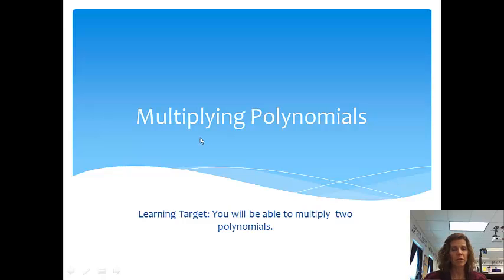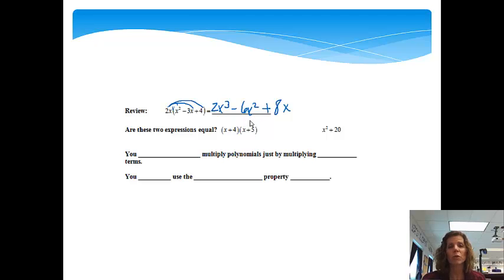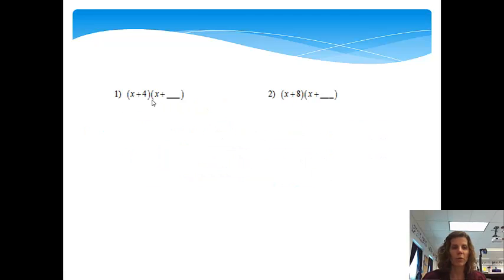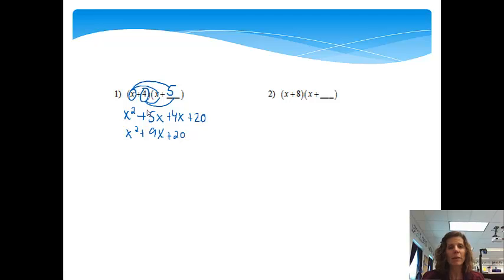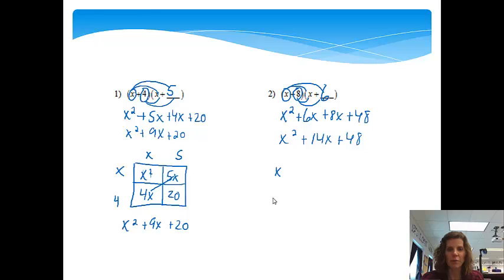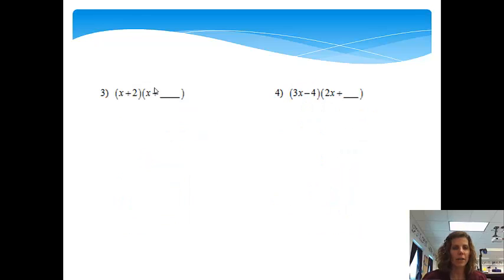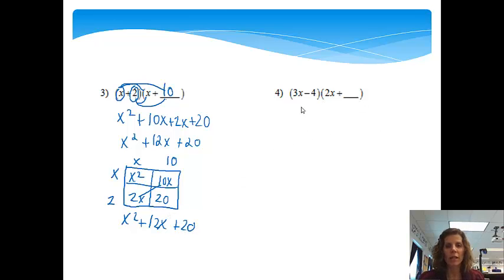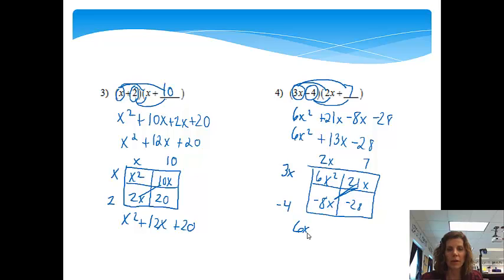Multiplying Polynomials Part 1